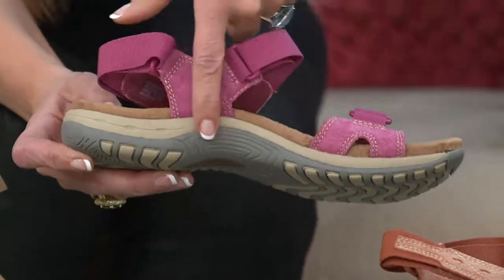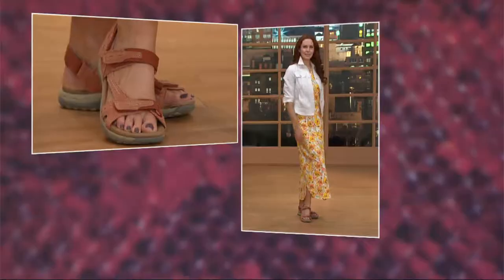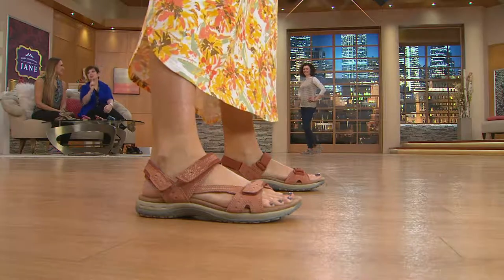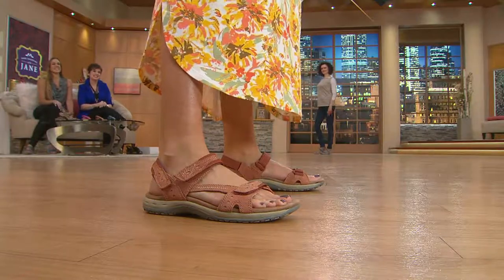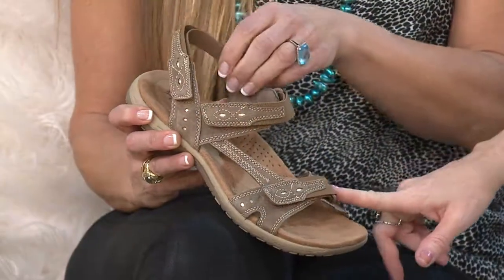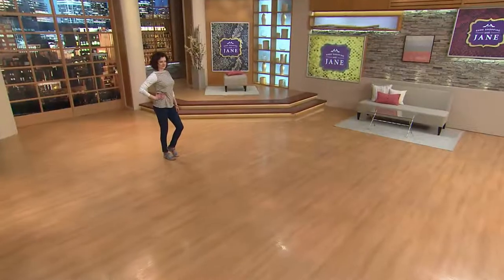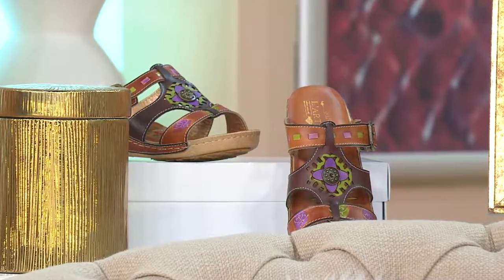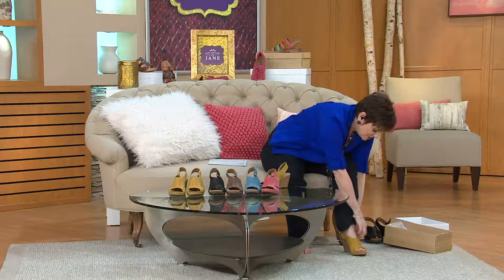Earth Origins Suede Sandals w/ Adj. Straps - Barkley